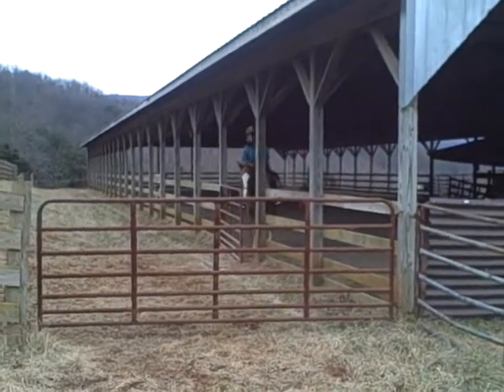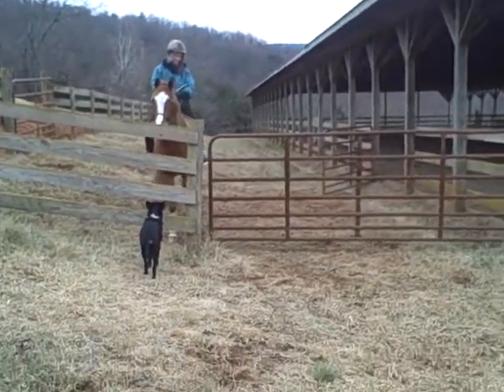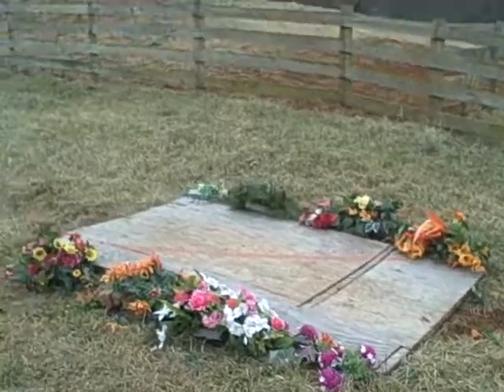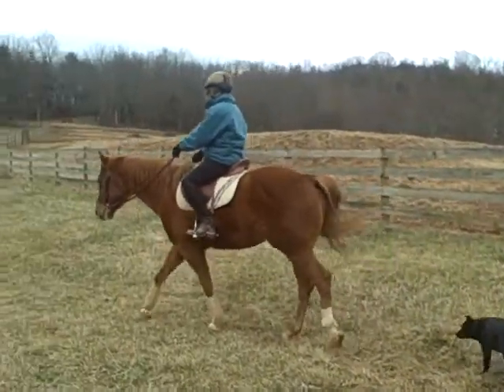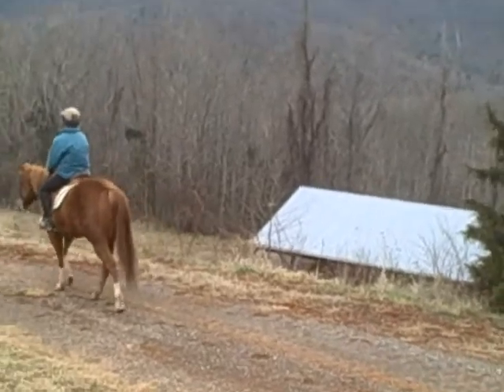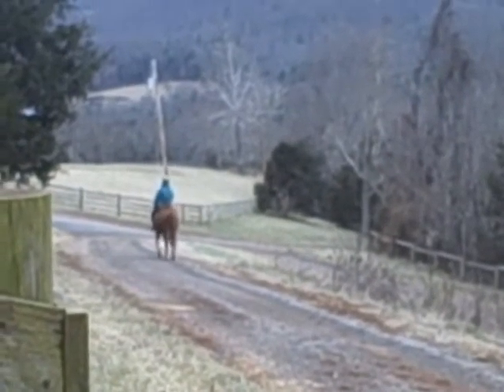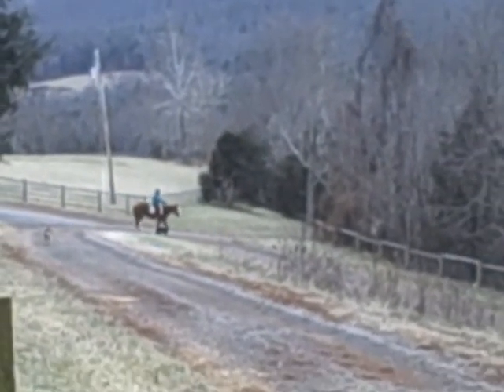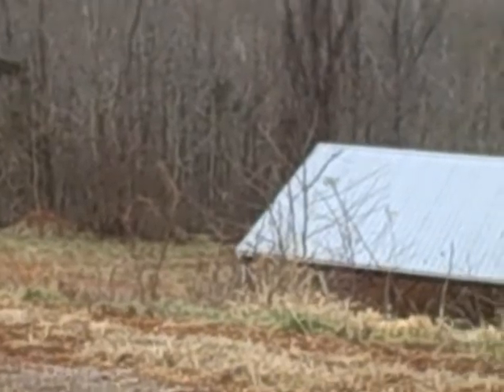sonny outside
sonny riding outside